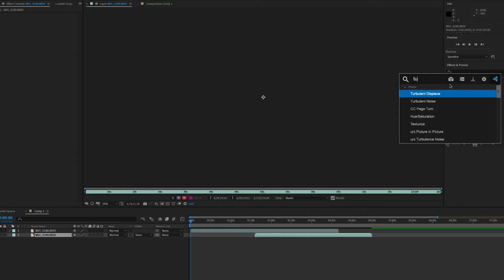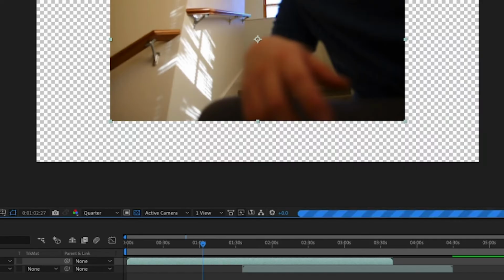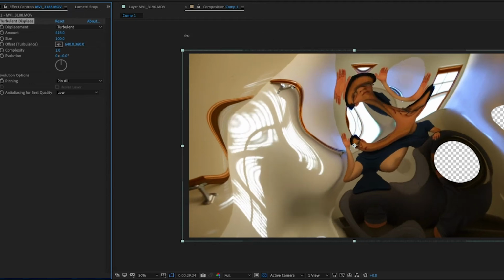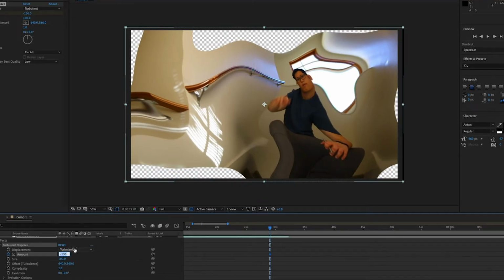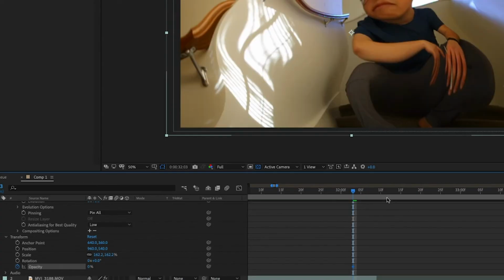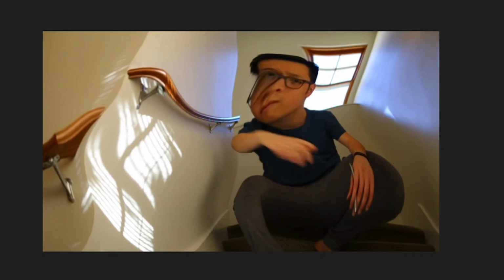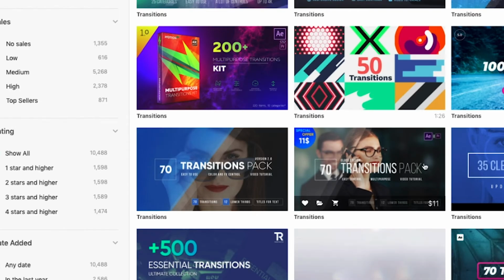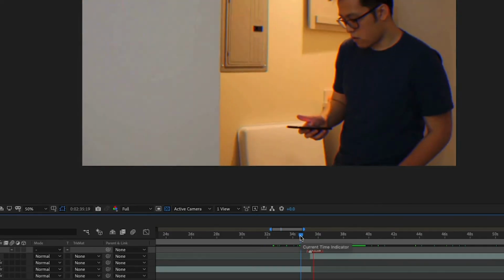TRIPPY GLITCH MUSIC VIDEO EFFECTS by Lil Skies Real Ties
Today we are going to replicate the transitions in the music video Real Ties by Lil Skies. The transition we will be covering is melting and zoom warp!

I cover topics on video production, such as adobe premiere pro transitions, and other creative editing techniques used in filmmaking. These camera transition effects can help improve the cinematography and videography of your videos. I believe that learning special effects can help improve creative storytelling. Hopefully with these cinematic transitions, you will be able to take your video editing to a whole new level.

Other channels that I suggest you check out are Cinecom.net, Justin Odisho, Max Novak, ycimaging, Peter mckinnon, Matti haapoja, Daniel Schiffer, film riot, olufemmi tutorials, Sara dietschy, dslr video shooter, Armando Ferreira...